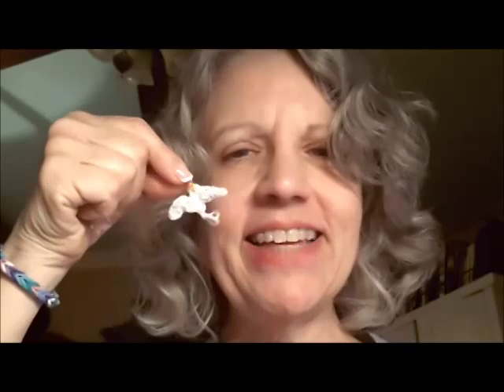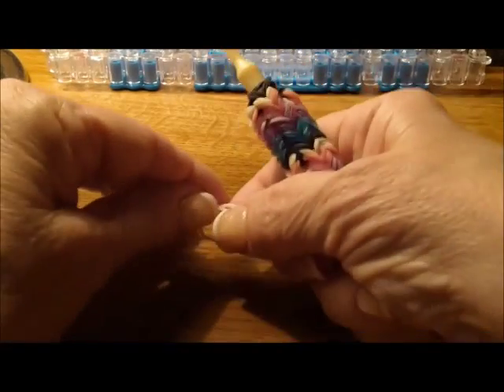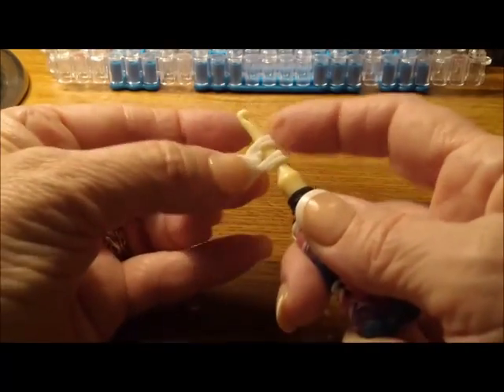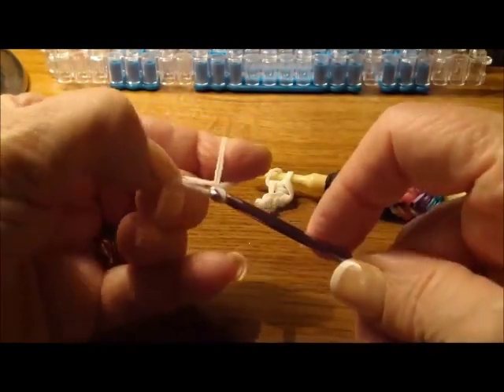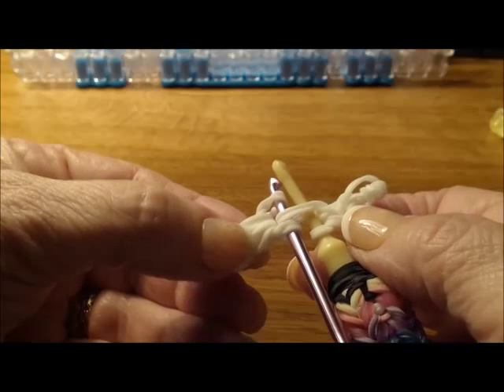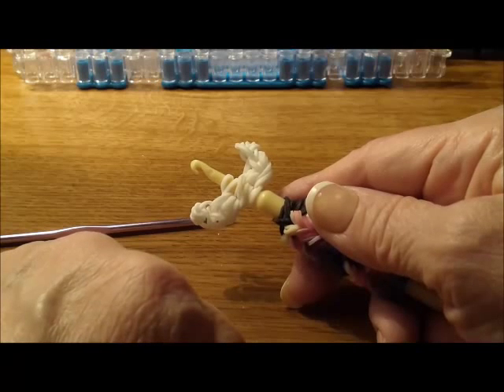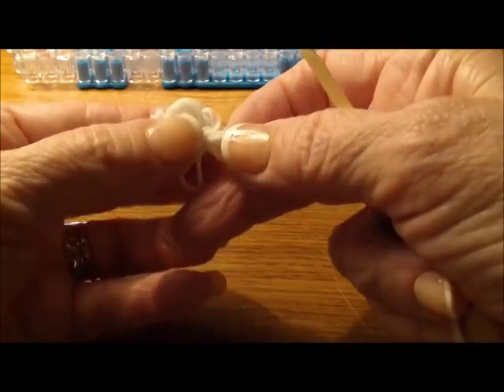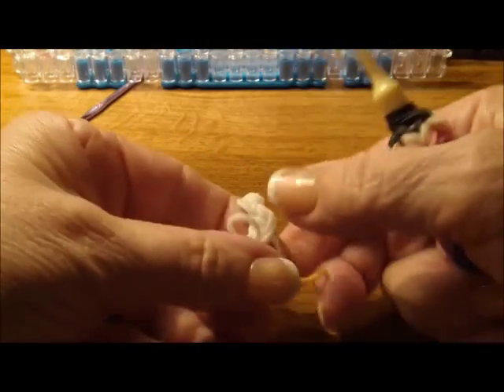White Dove Charm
White Dove Charm made with Rainbow Loom bands and tool.